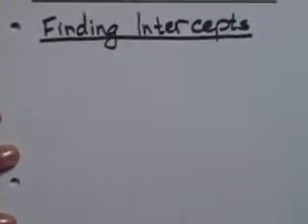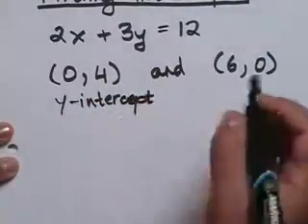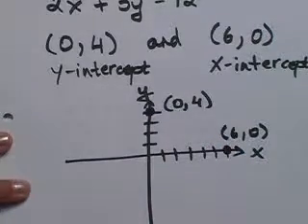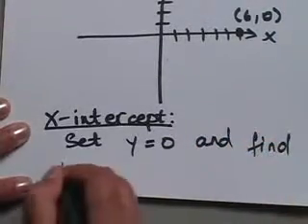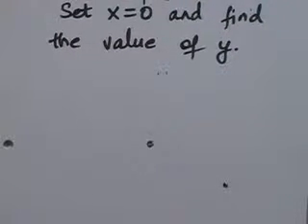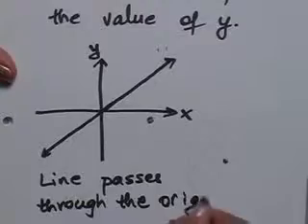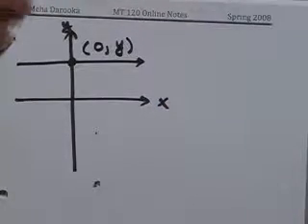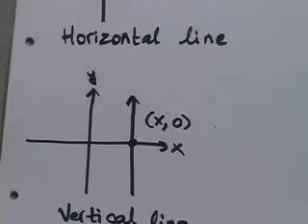7.1.2 Equations of Lines & Functions; Finding Intercepts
Find x- and y- intercepts.